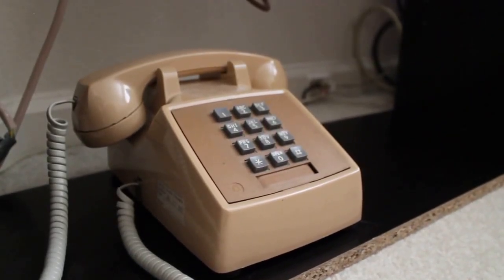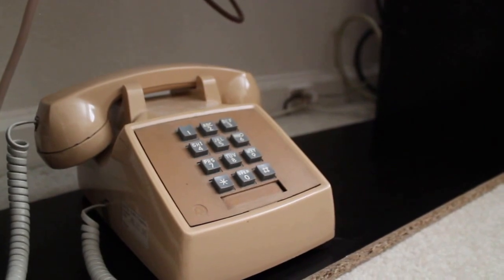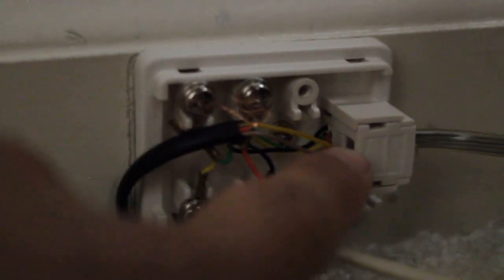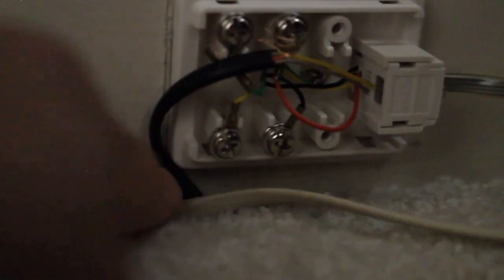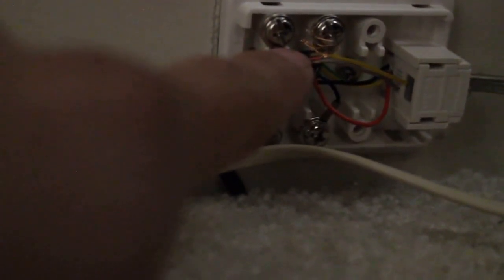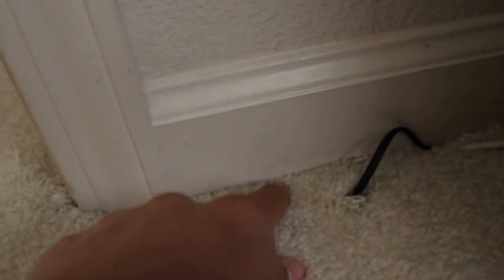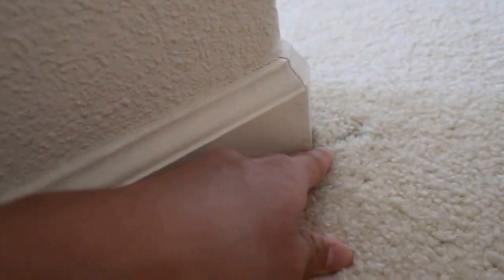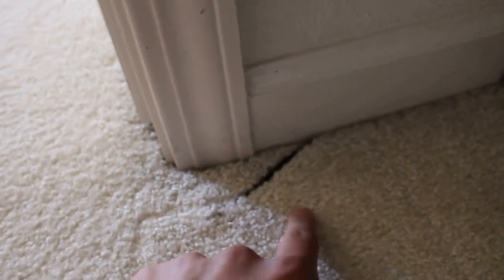Our First Episode! How is our phone jack connected?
Welcome to Something Phoney's first video! Garrett explains how the phone jack provides service to our telephone collection. More content to come! Apologies for the quality as this is our first video.